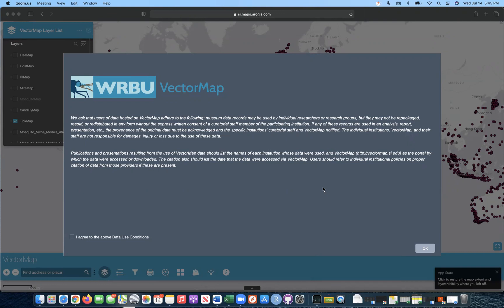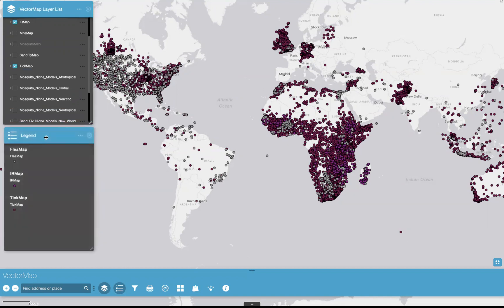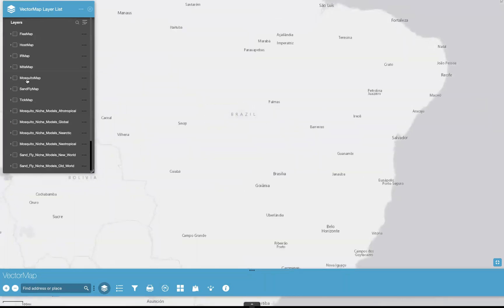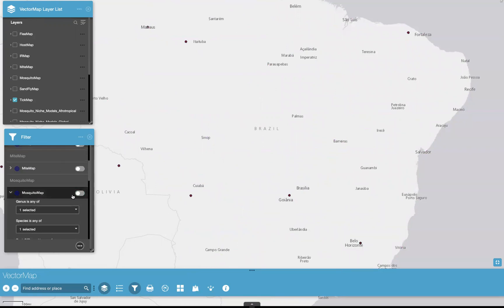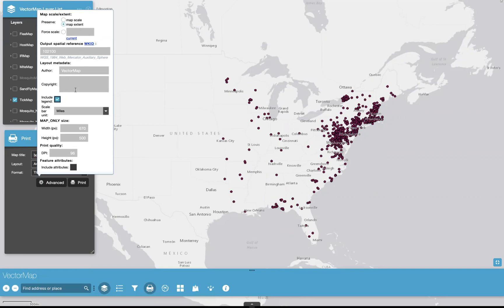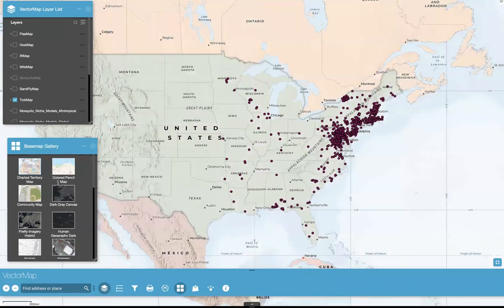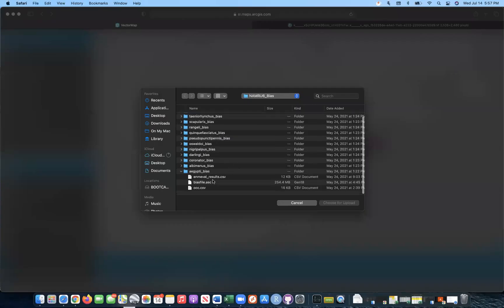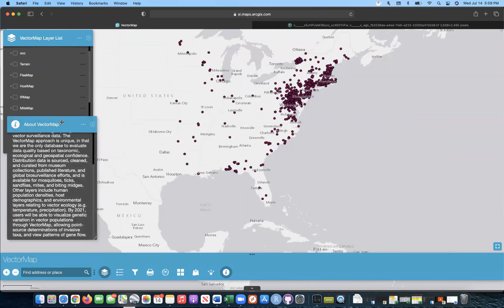VectorMap Data Portal Tutorial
Presenter: Alex Potter

This video demonstration summarizes the basic functions of the VectorMap Data Portal, a product of the Walter Reed Biosystematics Unit (WRBU). The tutorial covers launching the data portal, navigating map layers, downloading/ uploading data and printing map images. More information about VectorMap can be found